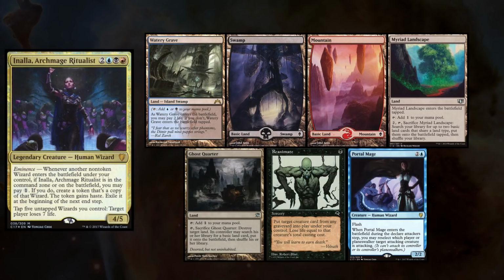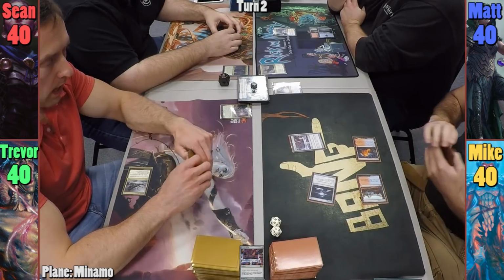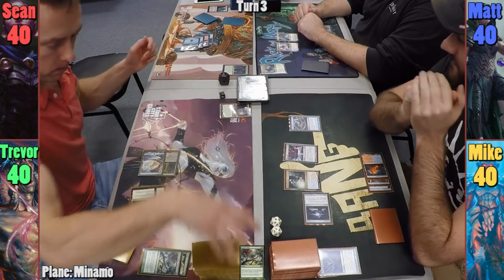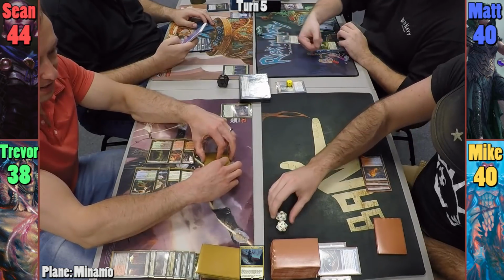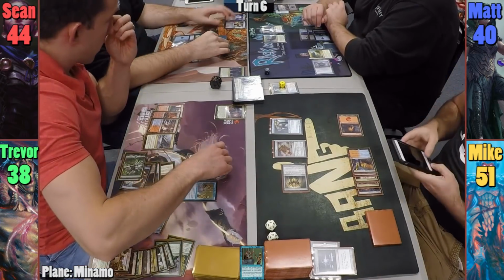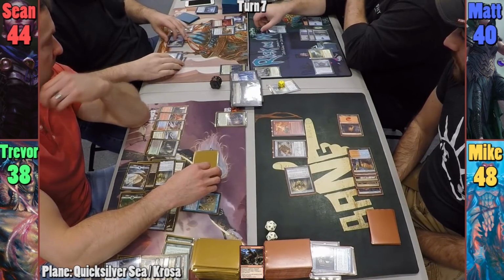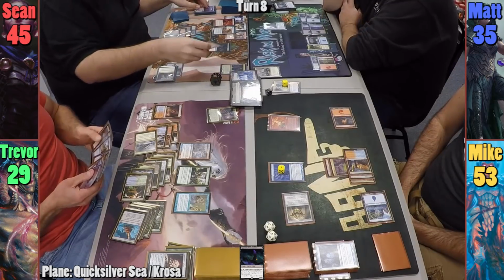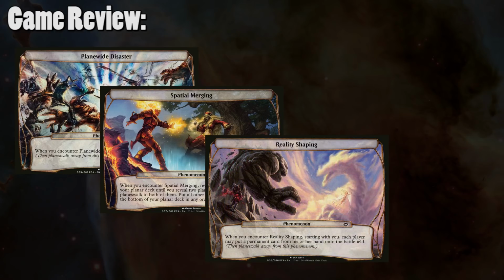Kess vs Inalla vs Jori En vs Yidris EDH / CMDR game play for Magic: The Gathering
I should probably stream more often, but the day seems to just blow by me! This week's game has absolutely no white mana in it, unless you count Chromatic Lantern, but we'll keep that to ourselves.

►This game was filmed at Family Fun Hobbies in Hamilton, NJ.